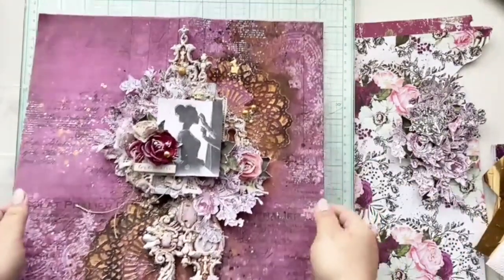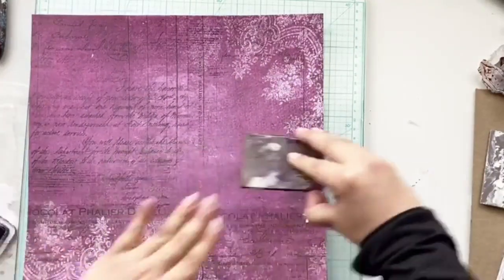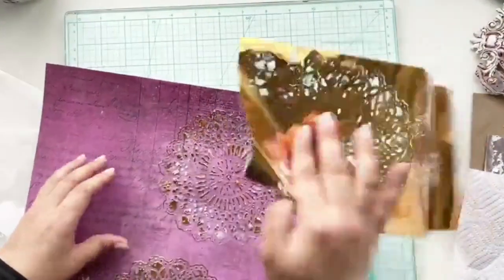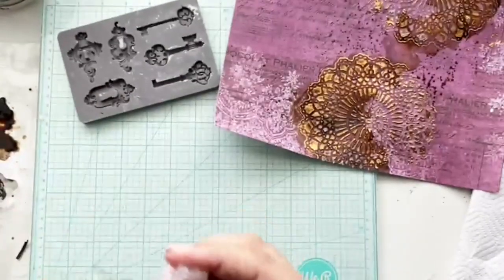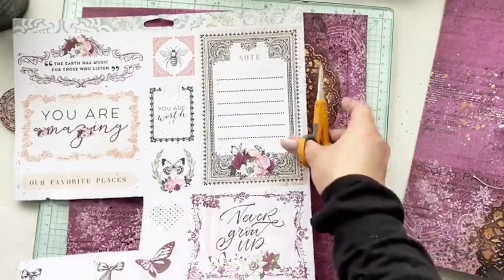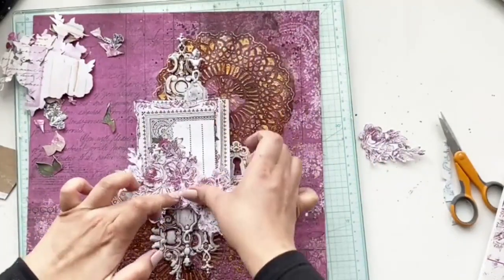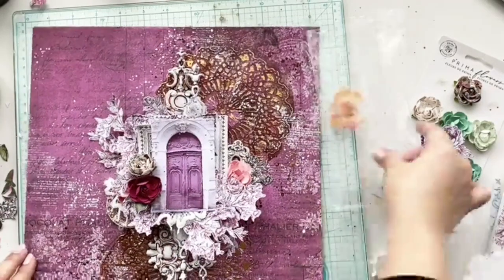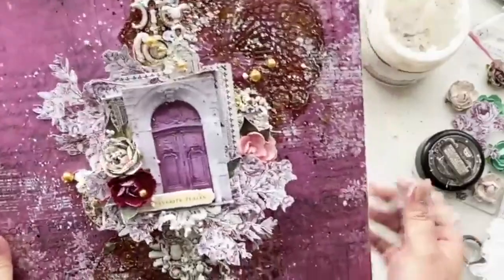Mixed Media layout with Jaya | Live